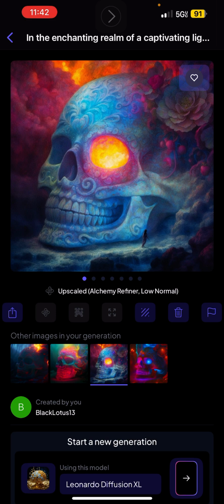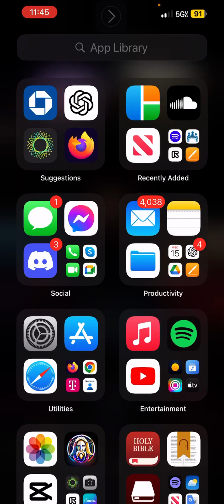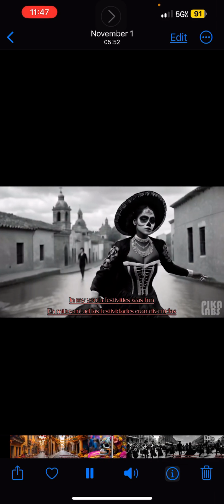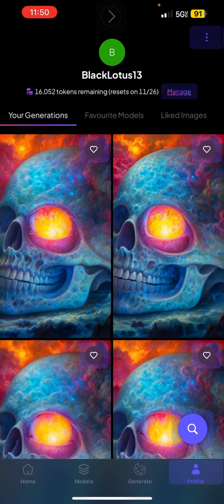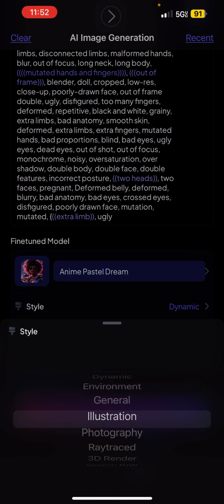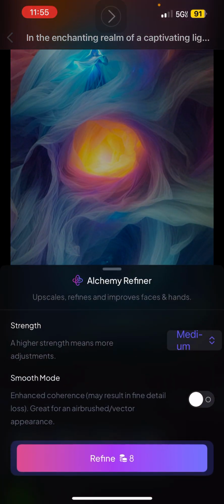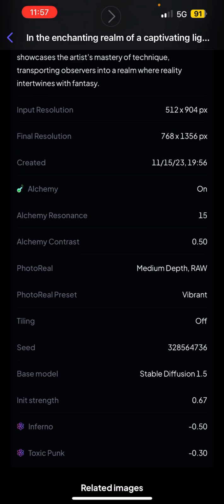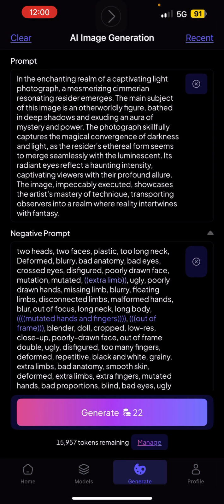11:15:2023: Beginning Leonardo Ai iPhone App Edition: Part 2: Lets Generate From The iPhone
• Part 2 of: “The iPhone App Version” of LeonardoAi Update tutorials {In this video we will be using the iPhone 13ProMax to generate some images and see how this is the same as the iPad app version but slightly different from the Web version with some missing features}. Follow @leonardoaiofficial as well, too!! As noted, I was using the iPhone App Version to generate the images. The "iPAD & Android Web Browser" series (Parts 1-3 and more coming soon) as well the "DESKTOP" series (Part's 1-7 and more updates coming soon) are up

• You can also follow me on ❌Twitter: @TheRealDJSkyeLo21 📱Instagram & 🧵 Threads: @q.moore21